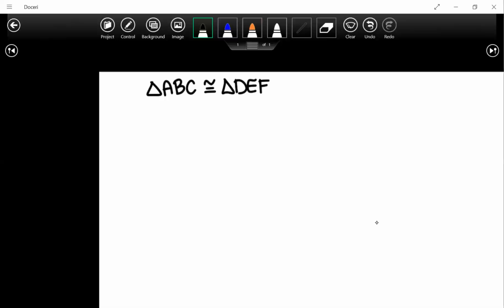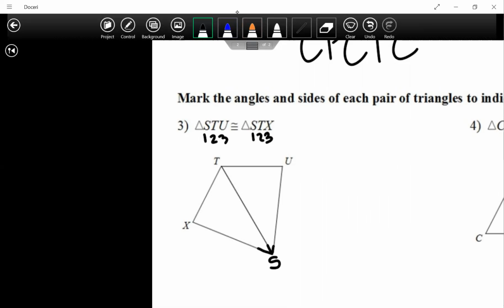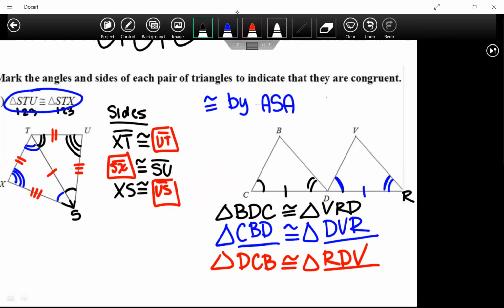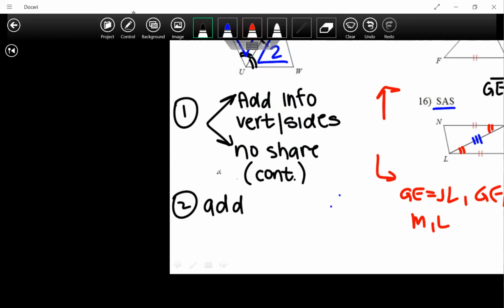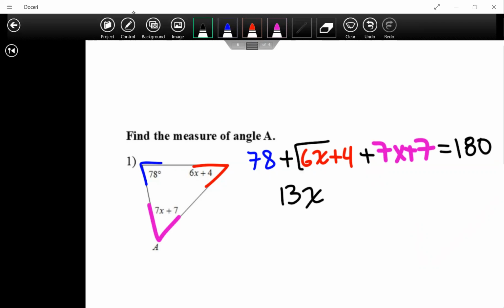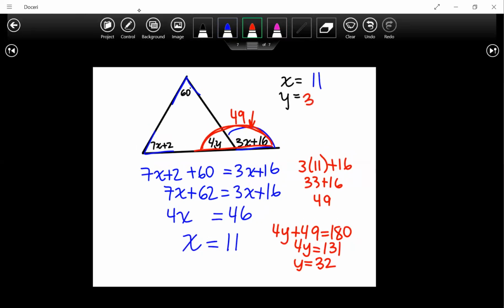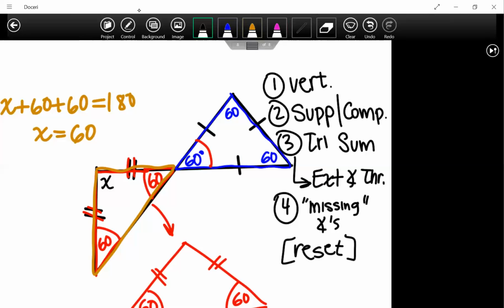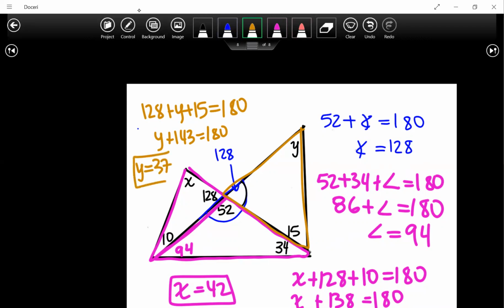Triangle Review [After School] Part 3